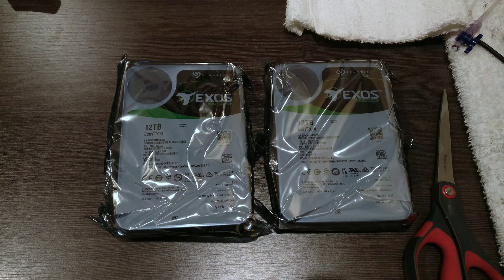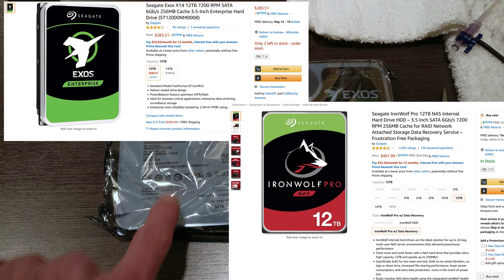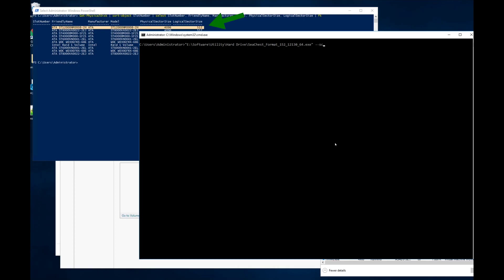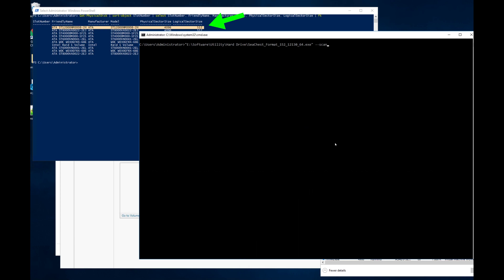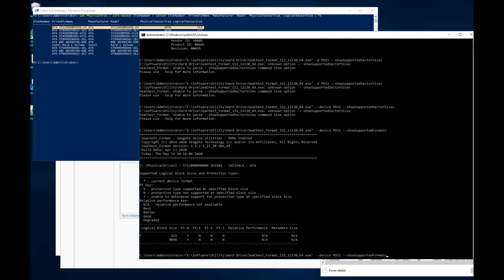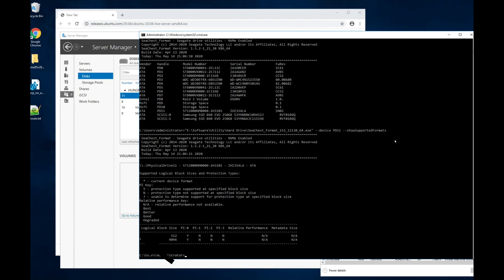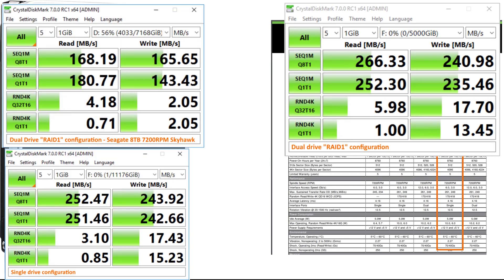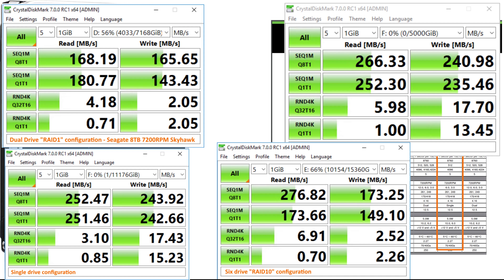Seagate EXOS X14 - 7200RPM 256MB Cache 12TB Enterprise Hard Drive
It's interesting that you don't hear more about the use of Seagate EXOS drives in the NAS consumer space. They have a better specifications, and warranty than Seagate's IronWolf or SkyHawk drives, and at least when I bought them they were also cheaper.

In this video we unbox the drives, set them to 4k logical sector size, and compare performance with other disc setups.